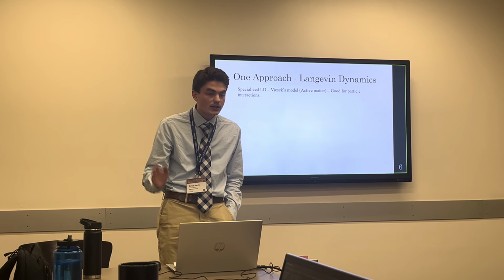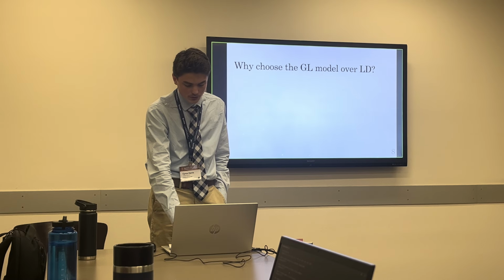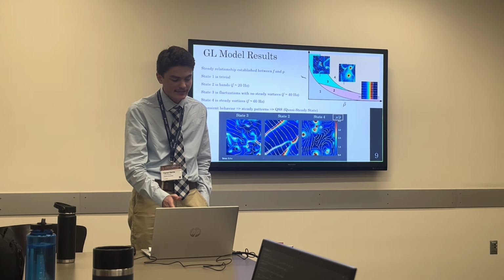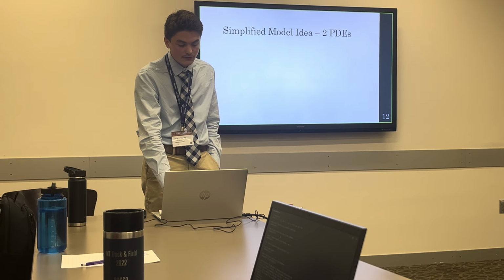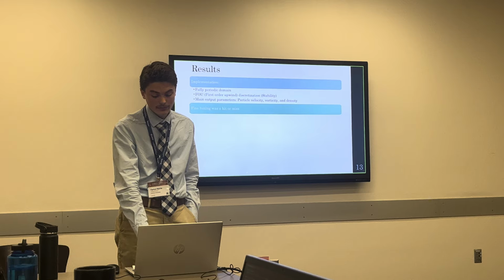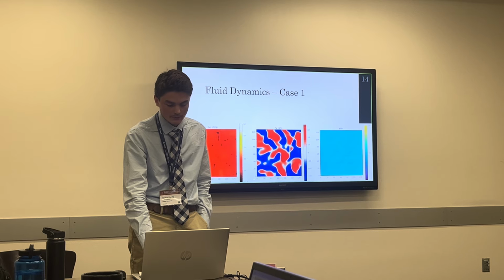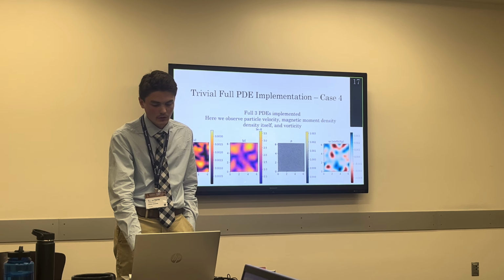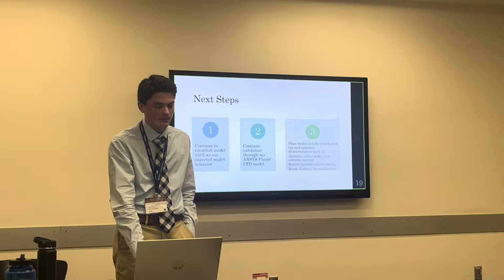A Numerical Analysis For Emerging Behaviors in Ferromagnetic Colloids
Cyrus Harris